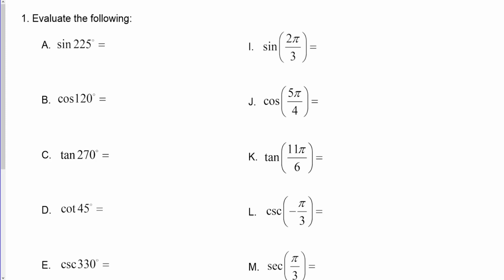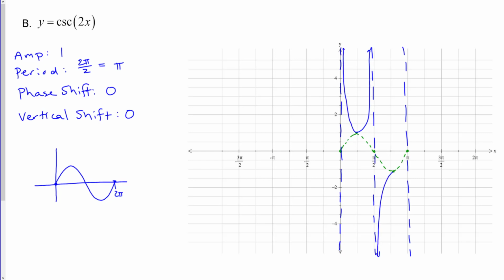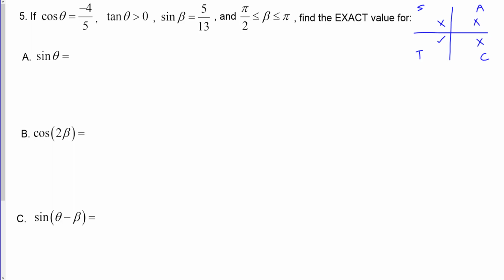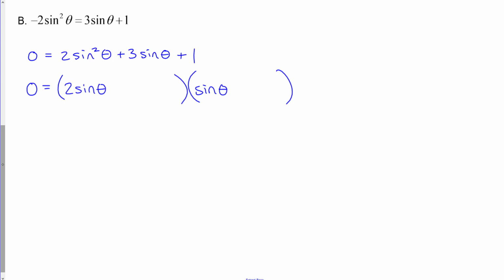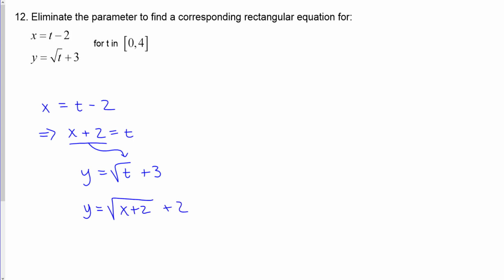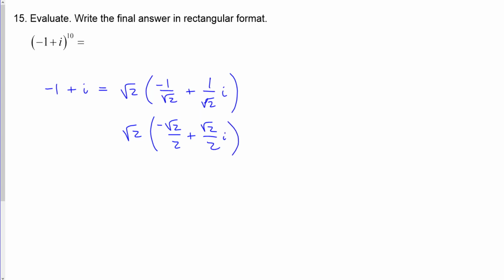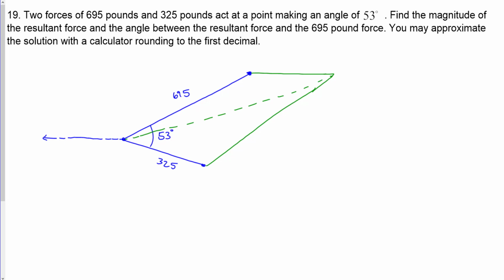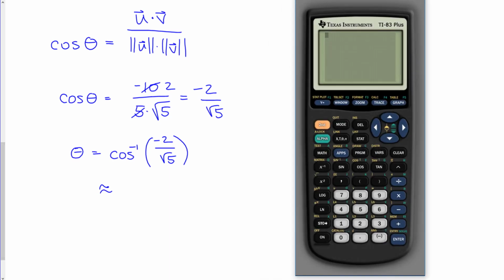Final Exam Review